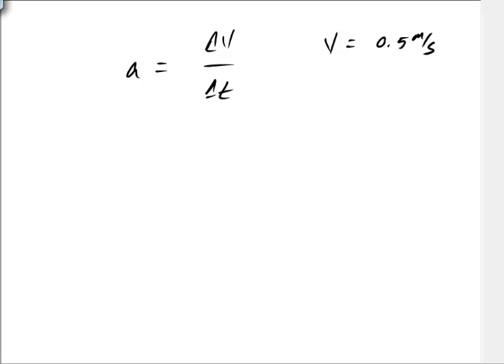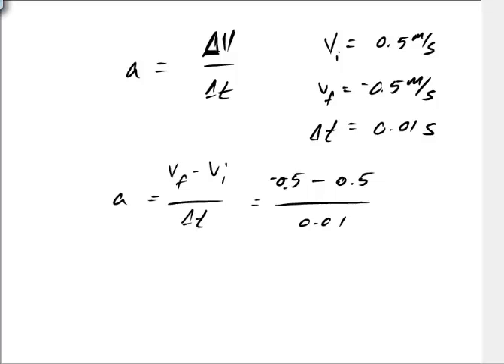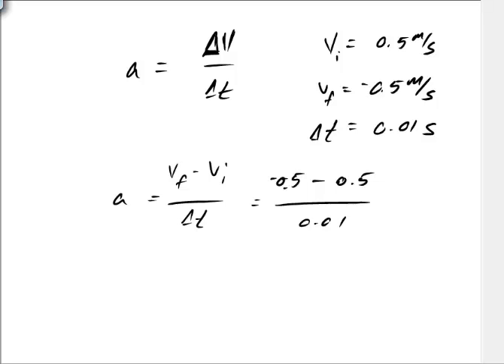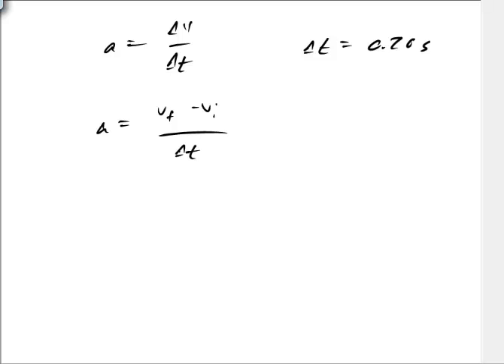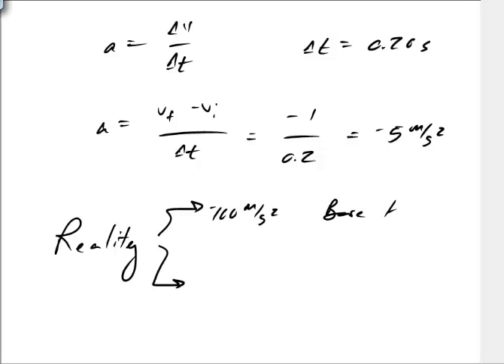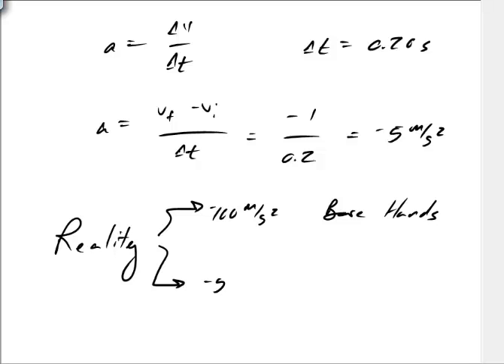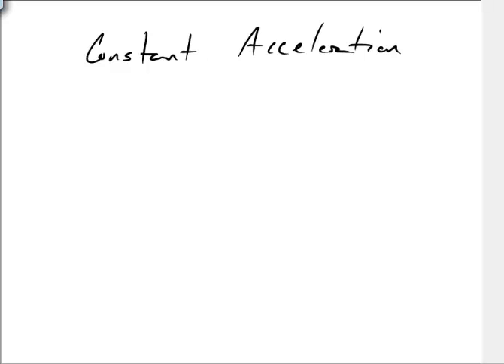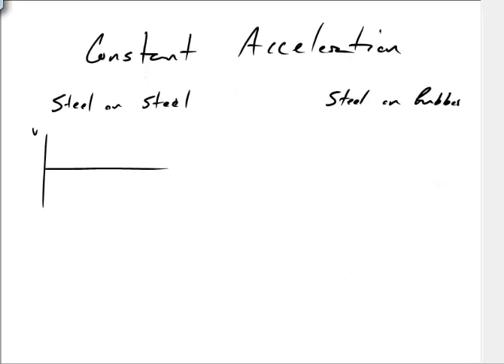AP Plus 2.2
small speed, LARGE ACCELERATION